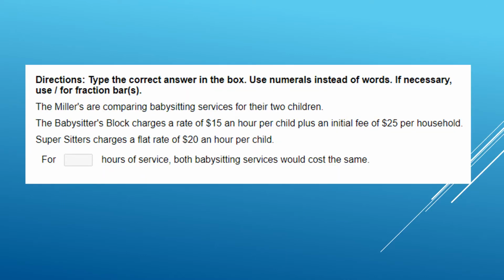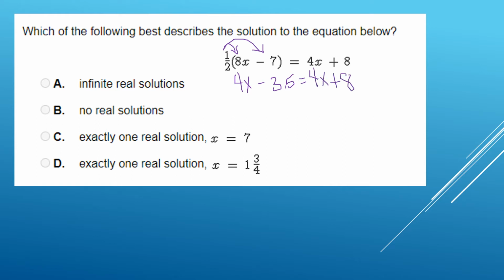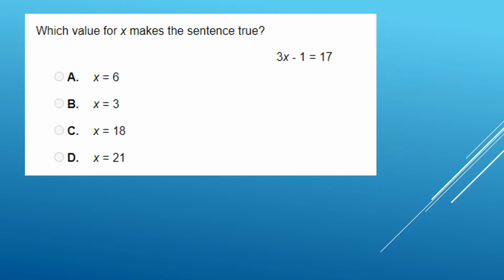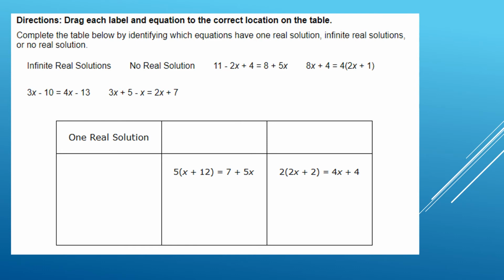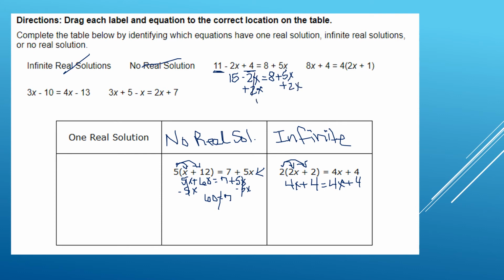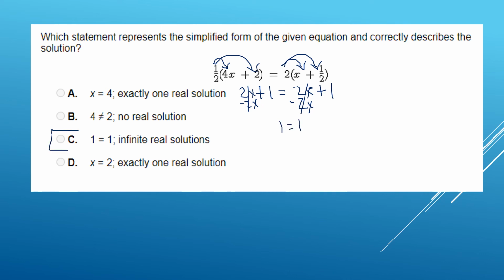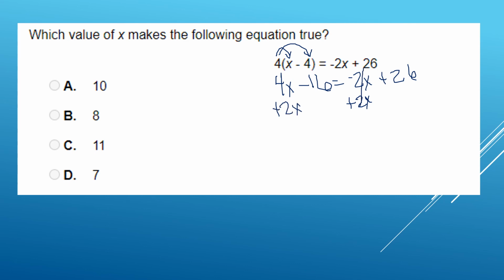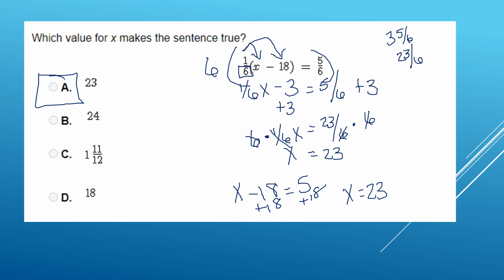Solutions to Linear Equations